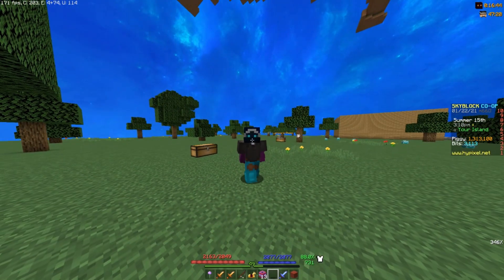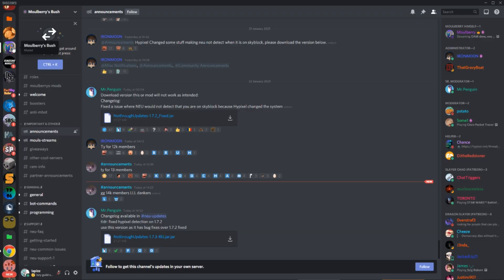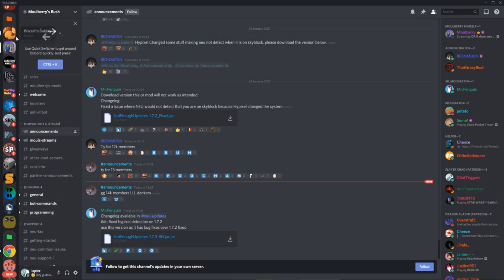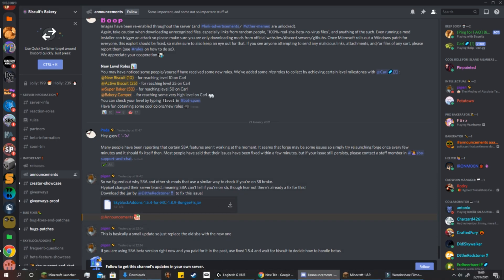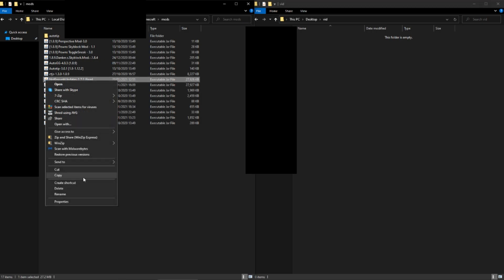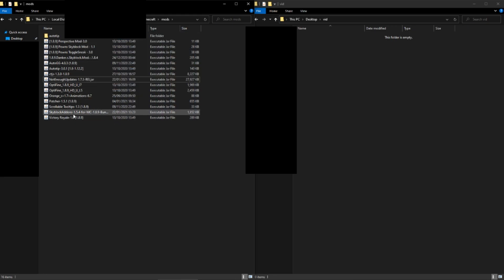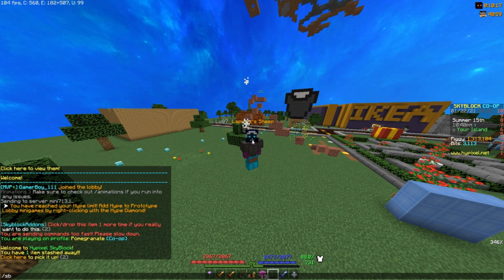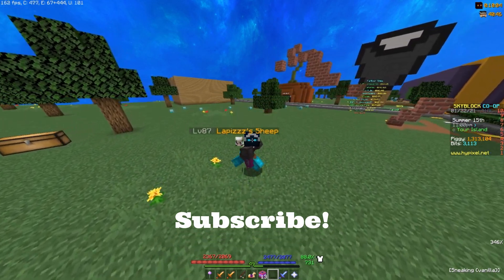How To Fix NEU + SBA Not Working (Skyblock Dwarven Mines) | Lapizzz | Hypixel Skyblock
(SBA FIX) Biscuits Discord (no custom link)

Hey everyone,

I recently had a bug which made Not Enough Updates (NEU) and Skyblock Addons (SBA) not work. If this has happened to you, hopefully this helps!

⭐ LINKS ⭐

⭐ Credit/songs ⭐

help me get to 1k by the end of 2020

Thanks,
Lapizz